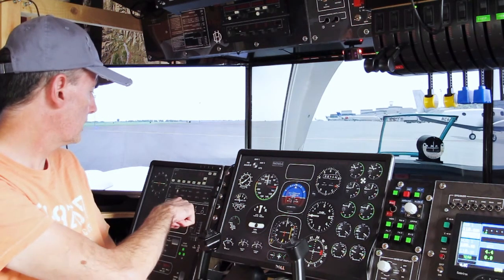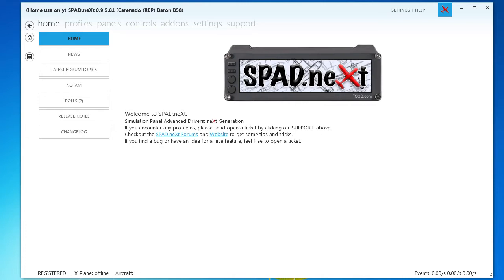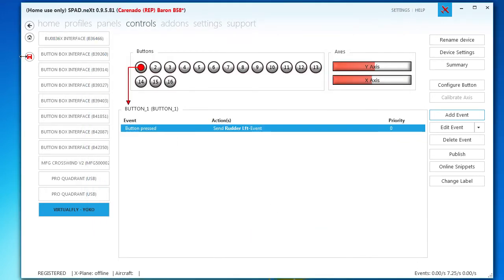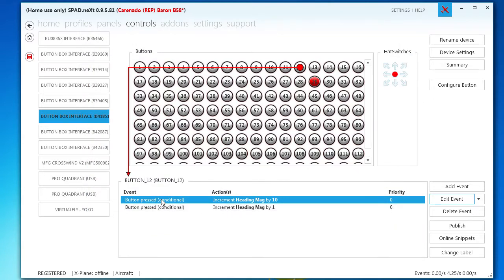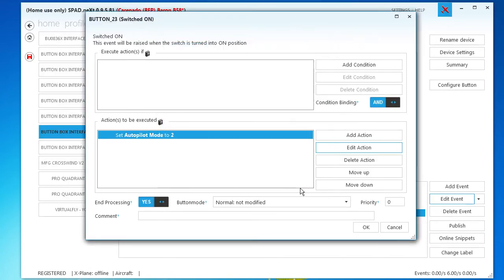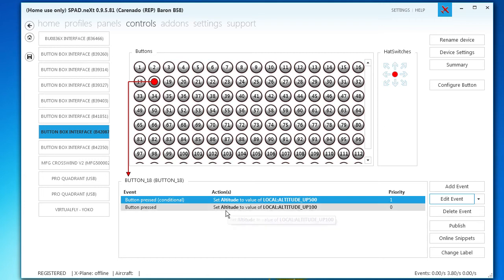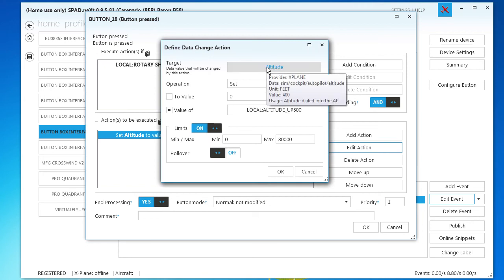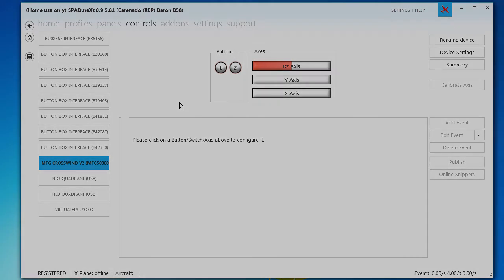Cockpit Conversations #7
A look at SPAD.neXt to hook up the hardware to X-Plane.